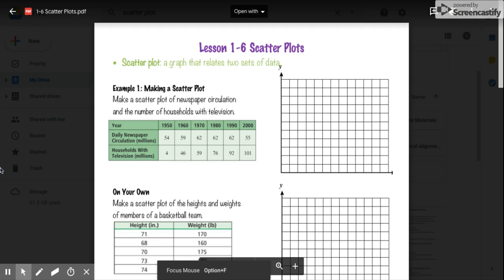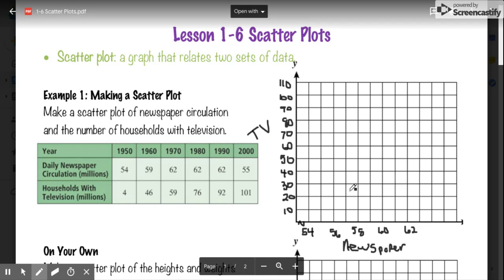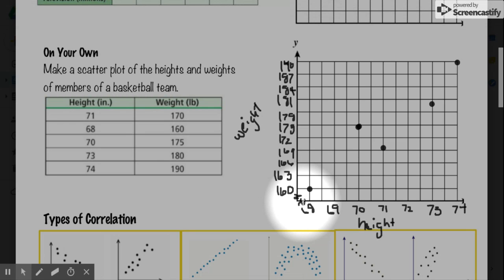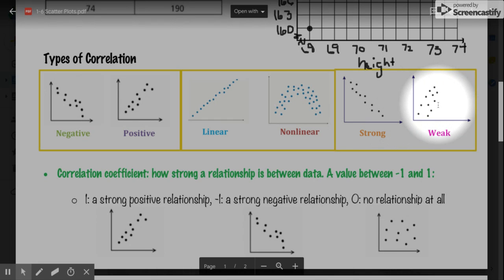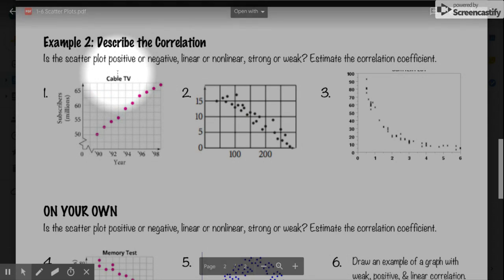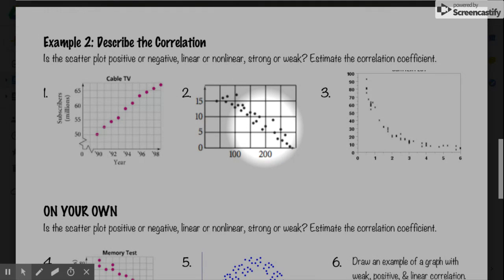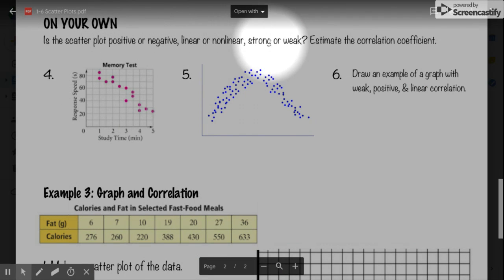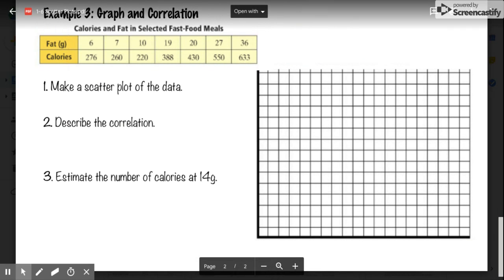1-6 Scatter Plots